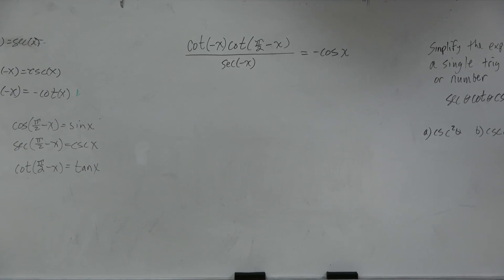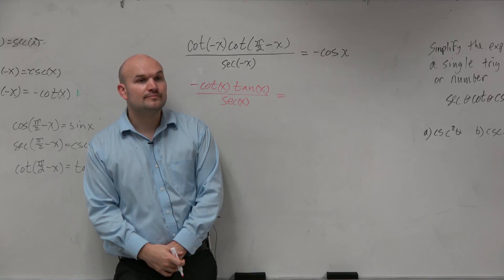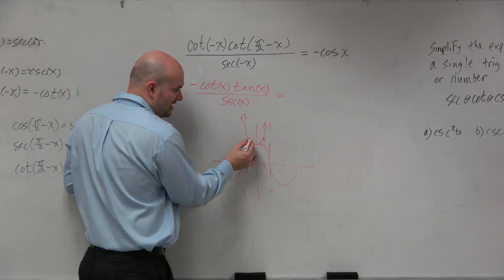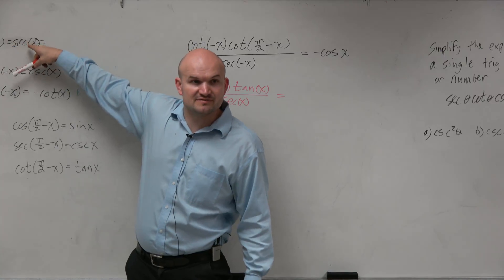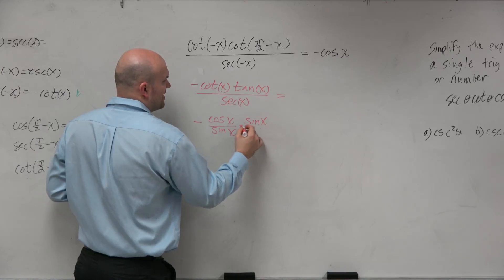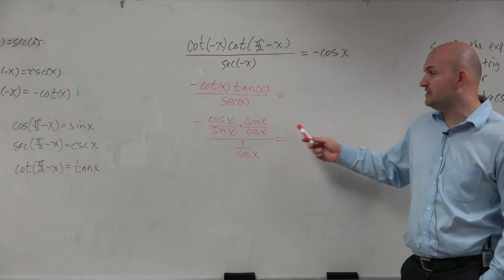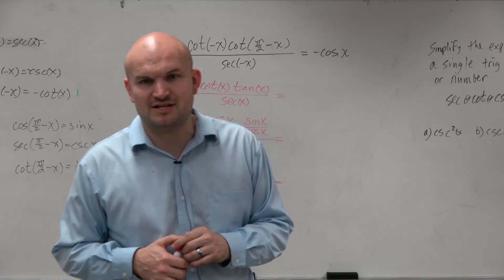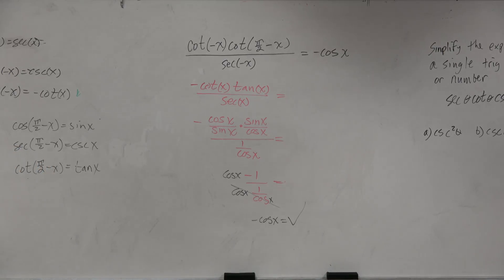Learn step by step to verify the identity